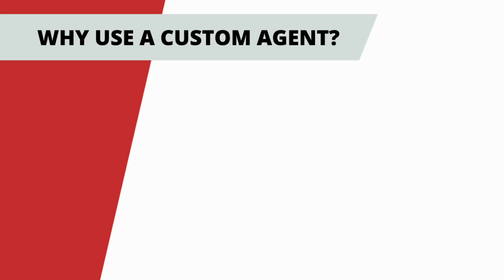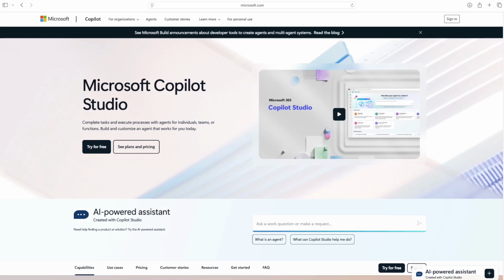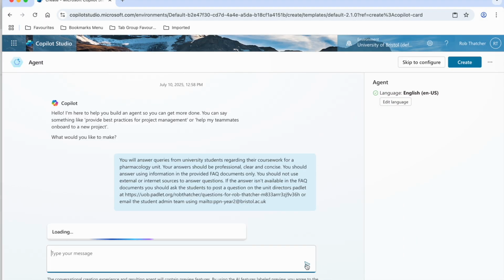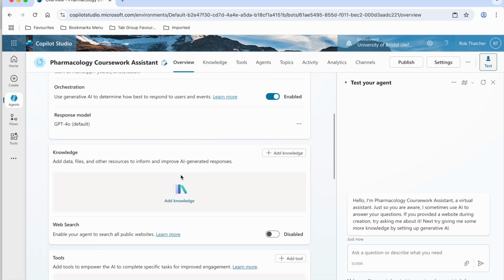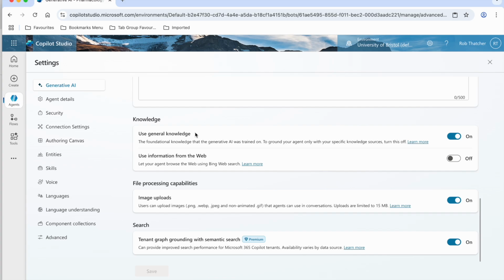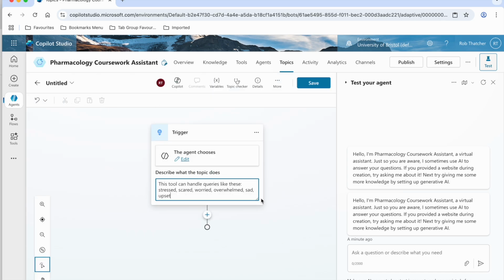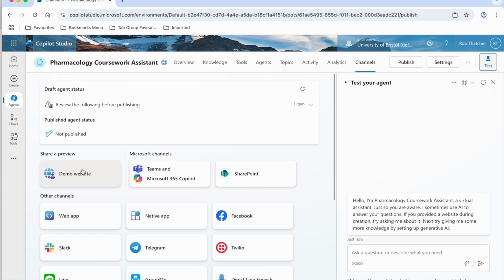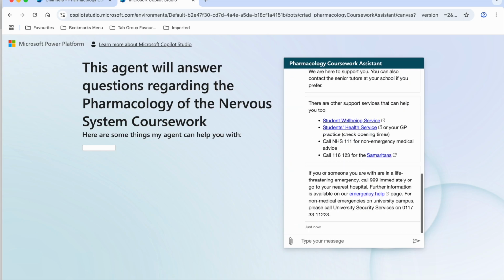Rob Thatcher - Building a chatbot with Co-Pilot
Rob Thatcher, a senior lecturer in Bristol Medical School, built a student-facing chatbot using Co-Pilot. See more about this project on bilt.online.